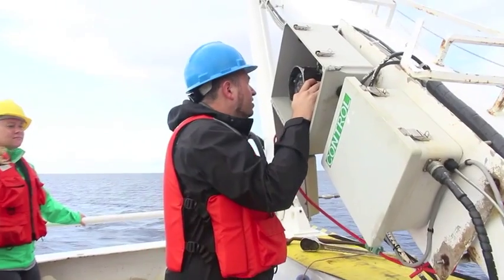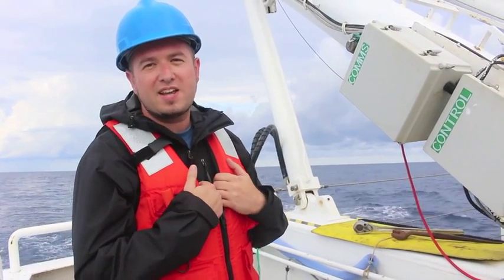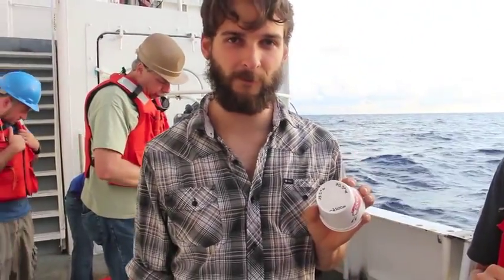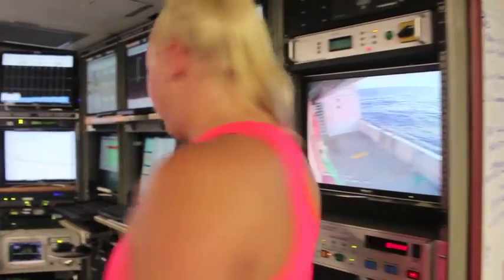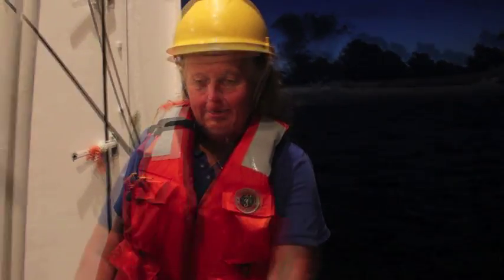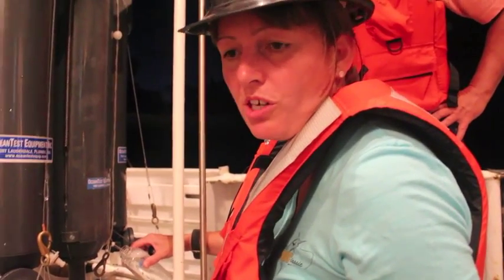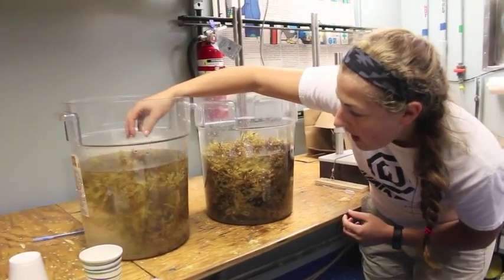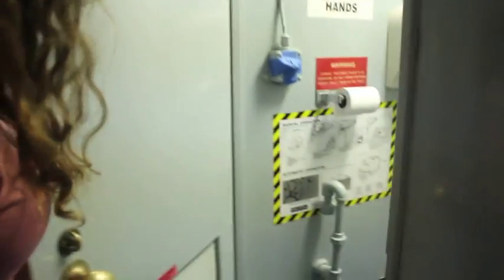EndeavorTeacherMovie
Teachers who live and work in Rhode Island made this movie about their time at sea onboard R/V Endeavor as a part of the RI Teachers at   Sea (RITAS) program.